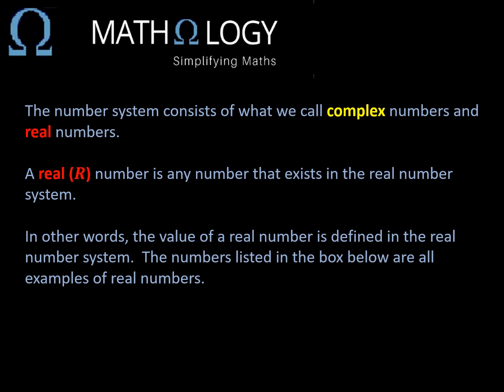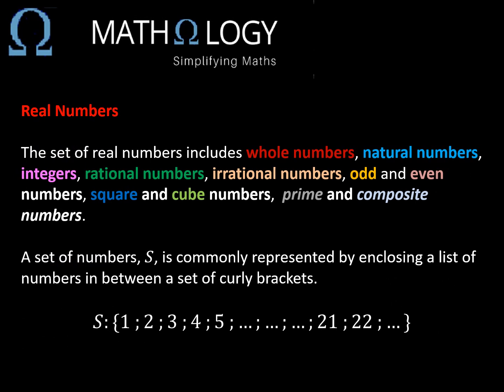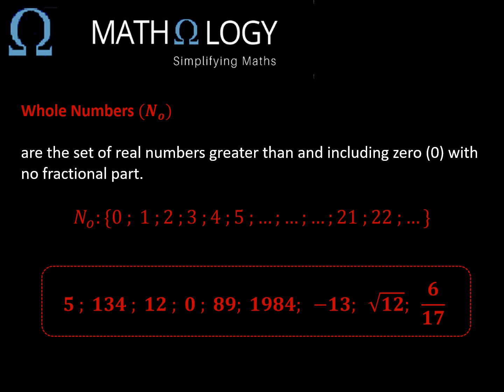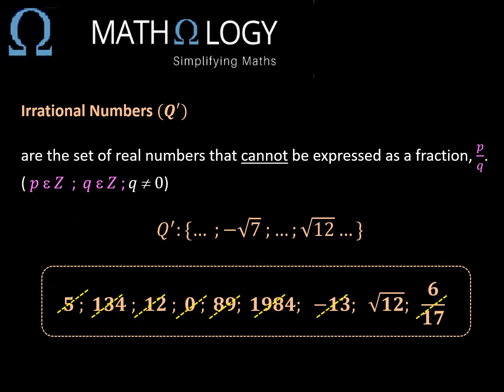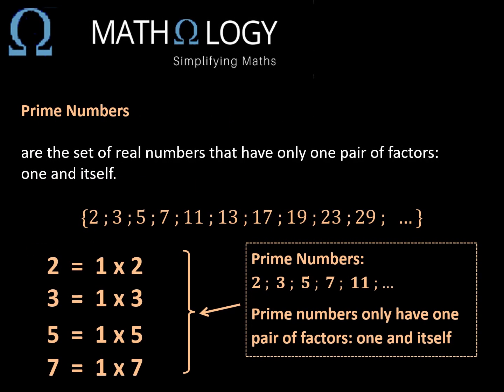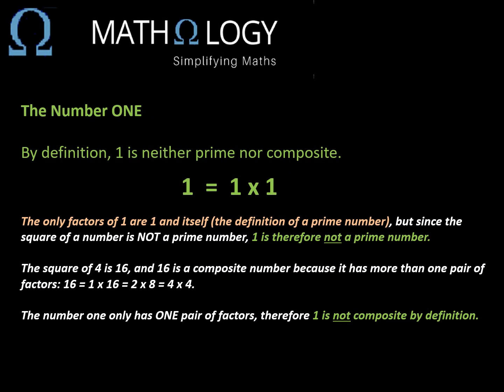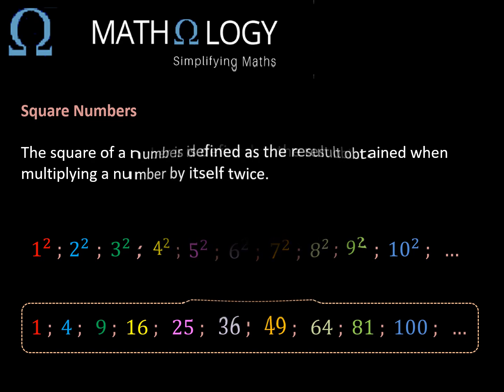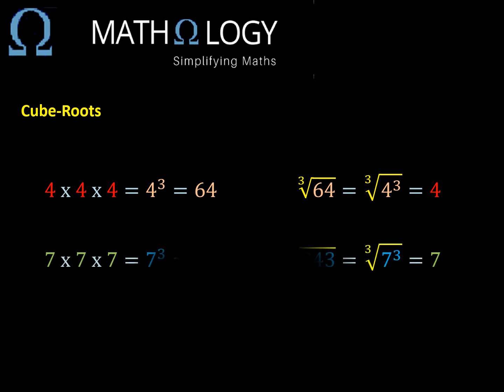Rational & Irrational Numbers